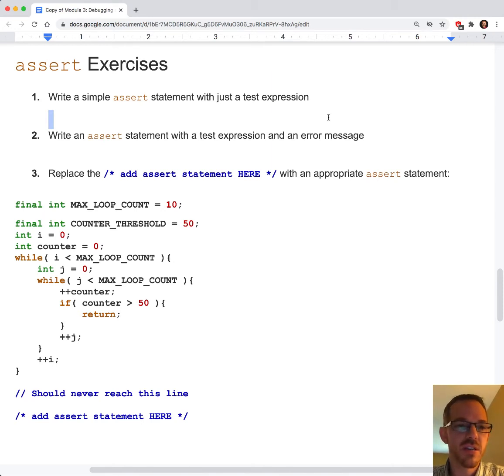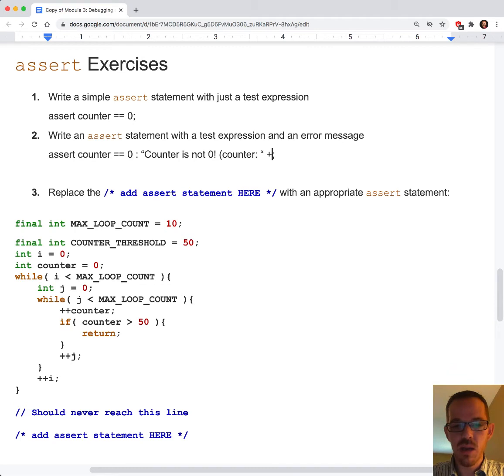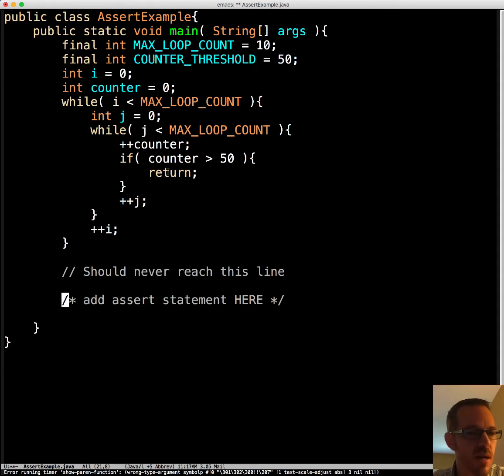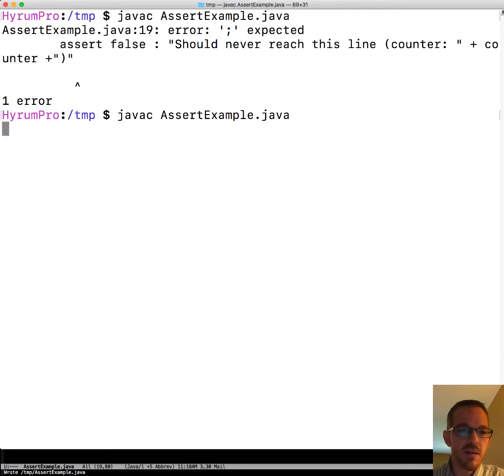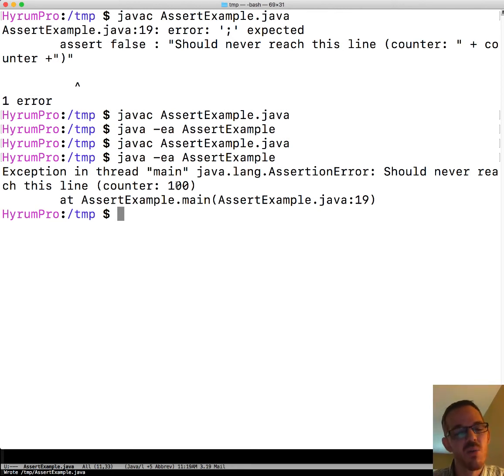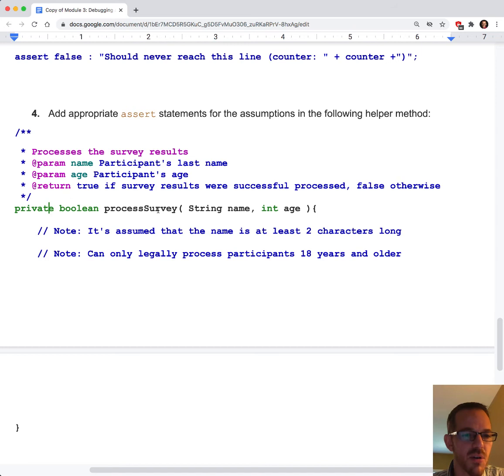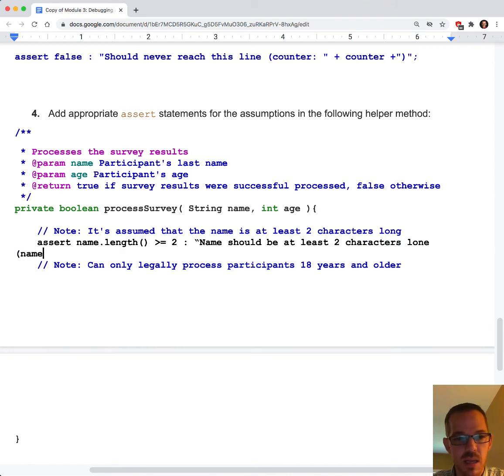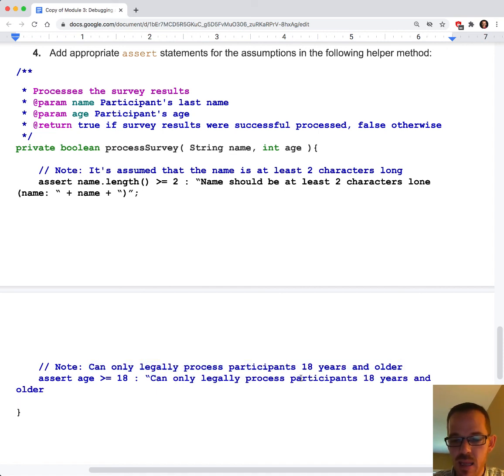assert Operator Exercises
Completion of some introductory Java assert operator exercises.